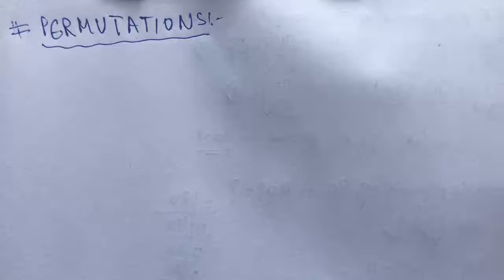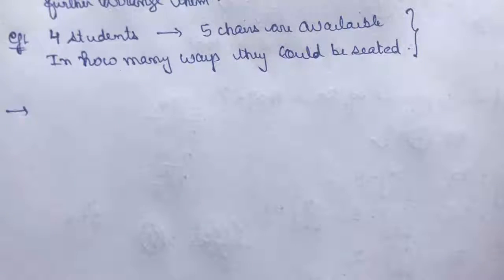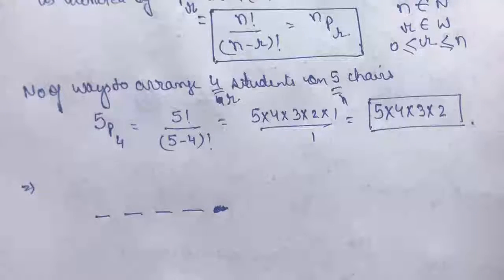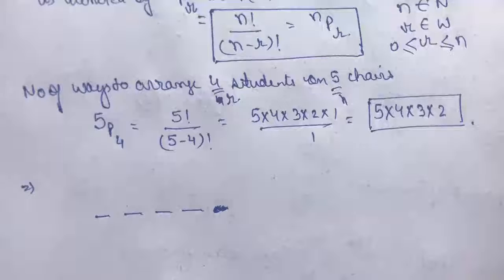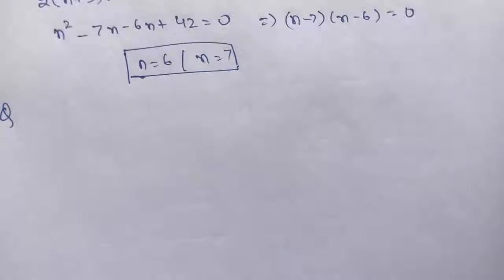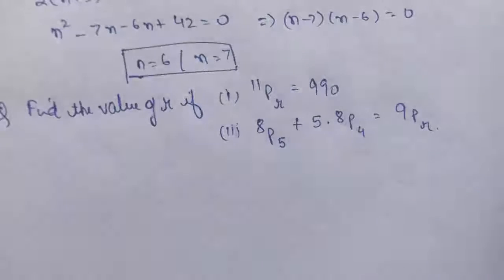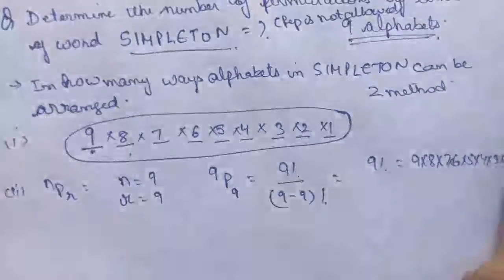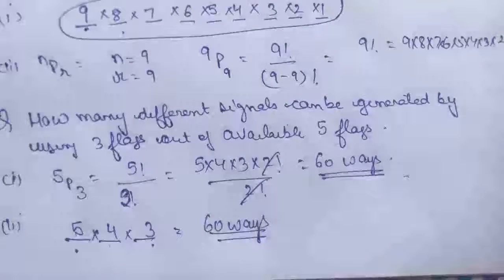permutation and combination 4